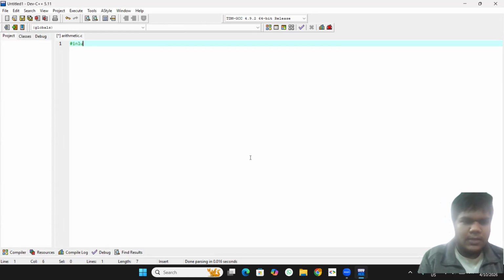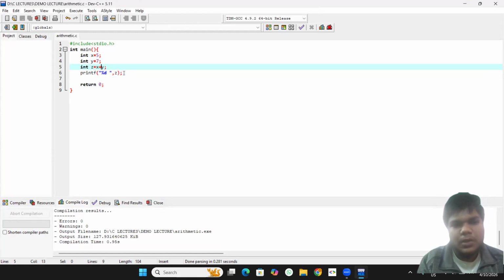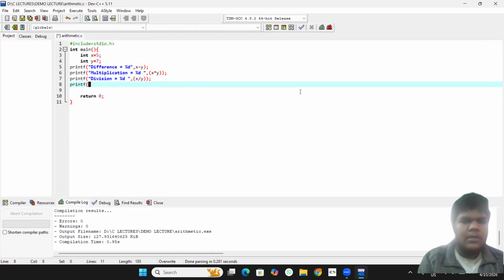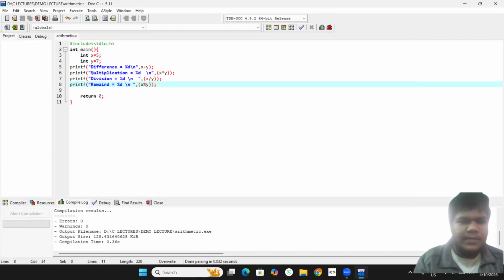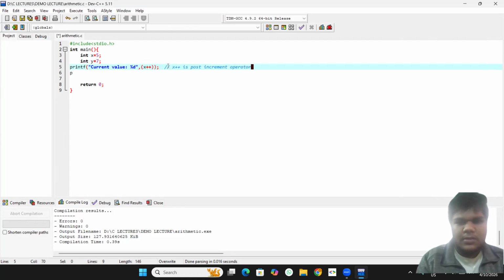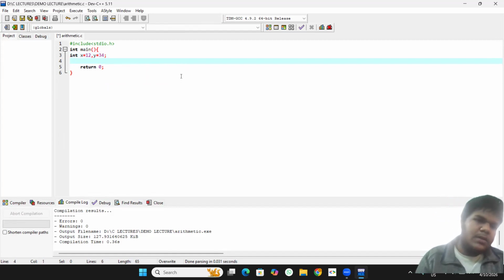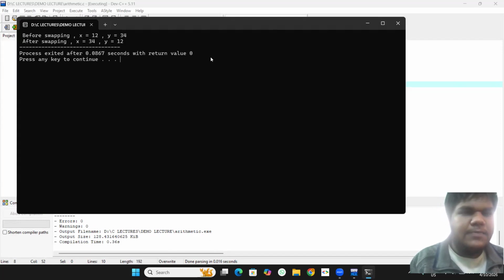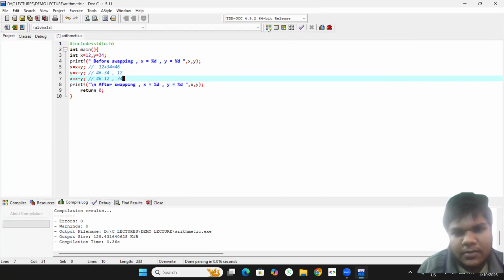C Programming From Scratch | DAY 4 | Arithmetic Operators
Welcome back to Day 4 of the C Programming from Scratch series! Today, we’re moving past the basics of setup and variables and getting into the actual logic: Arithmetic Operators.